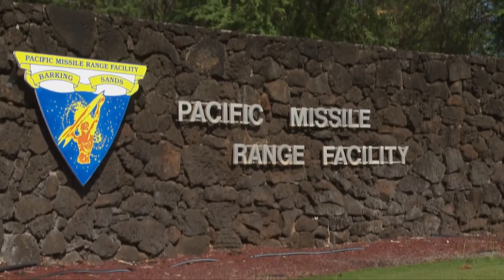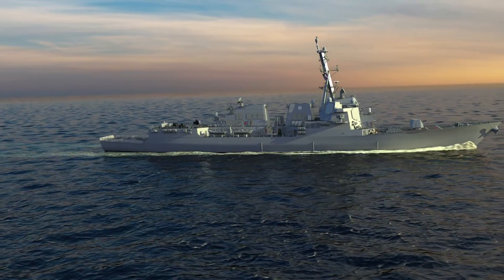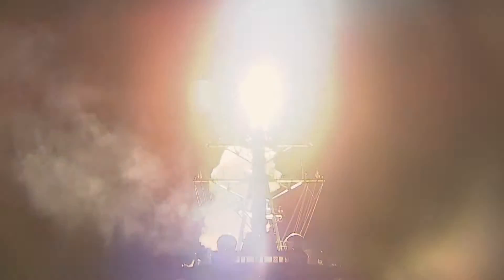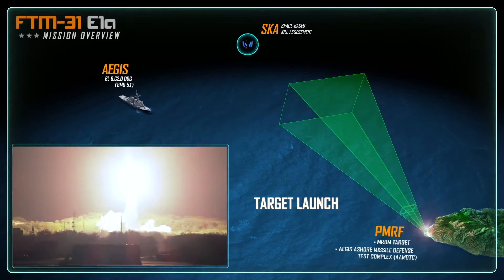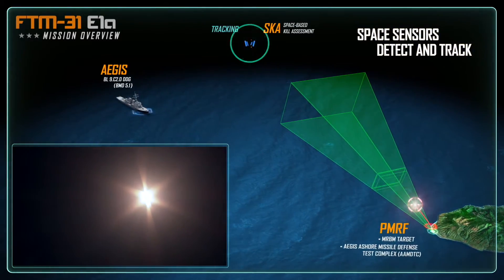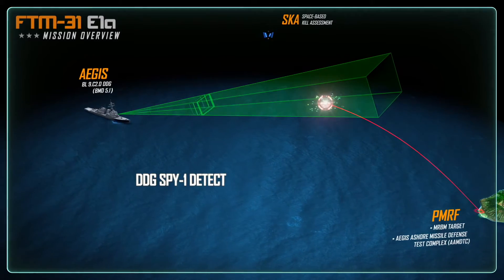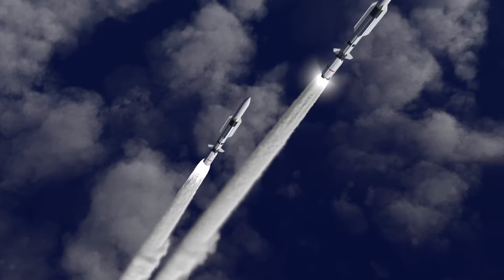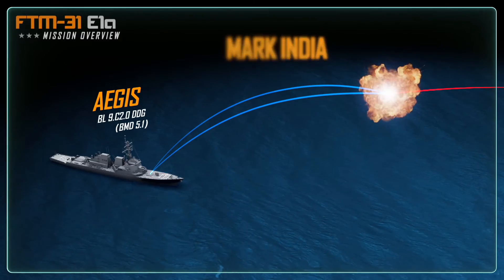Post Mission Video Flight Test Aegis Weapon System 31 Event 1a (FTM-31 E1a)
The U.S. Missile Defense Agency, in cooperation with the U.S. Navy, successfully conducted Flight Test Aegis Weapon System 31 Event 1a (FTM-31 E1a).

The test demonstrated the capability of a ballistic missile defense (BMD)-configured Aegis ship to detect, track, engage, and intercept a medium range ballistic missile (MRBM) target in the terminal phase of flight utilizing the Standard Missile–6 (SM-6) Dual II with Software Upgrade (SWUP) in a single salvo of two interceptors.

FTM–31 E1a was the third successful flight test of an Aegis BMD-equipped vessel using the SM–6 Dual II missile and the first Aegis Baseline 9.C2.0 (BMD 5.1) intercept of an MRBM target using the SM-6 Dual II SWUP missile.